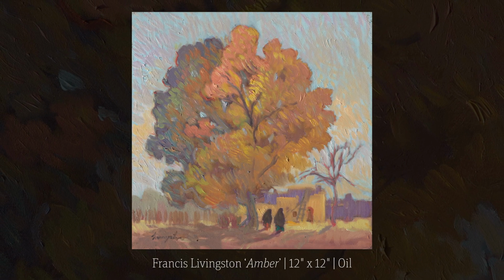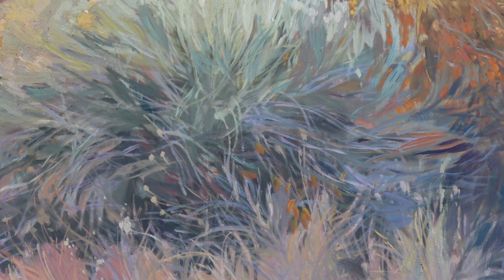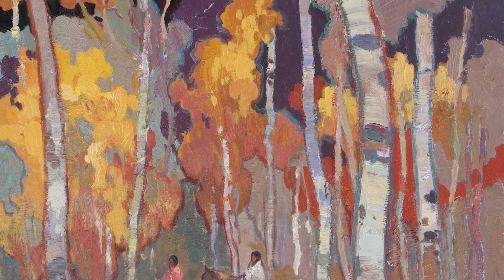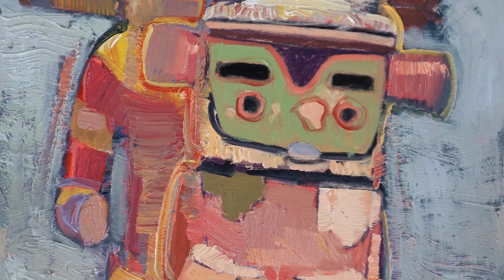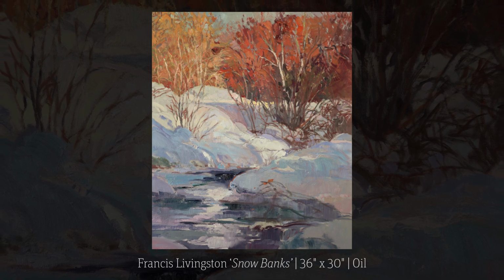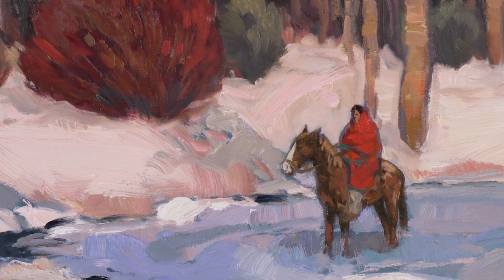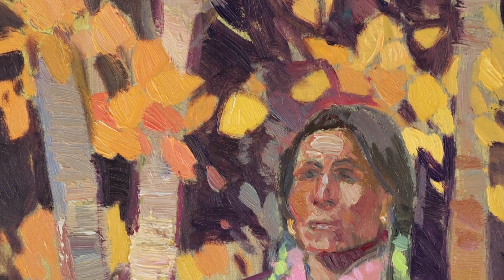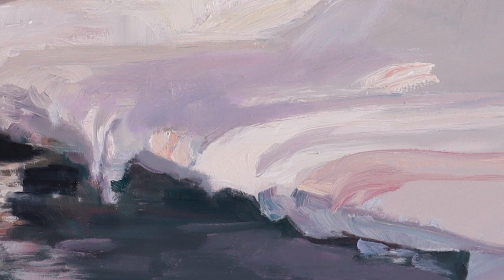Francis Livingston: Forests and Beyond | Opening March 18th, 2023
Francis Livingston provides background information on the paintings that make up his newest body of work “Forests and Beyond."

"Forests and Beyond" opens Saturday, March 18th, 2023 from 5pm - 7pm at Mark Sublette Medicine Man Gallery in Tucson, Arizona.

Editor's note: The dimensions of "Chamisa Colors" are 40" x 50"